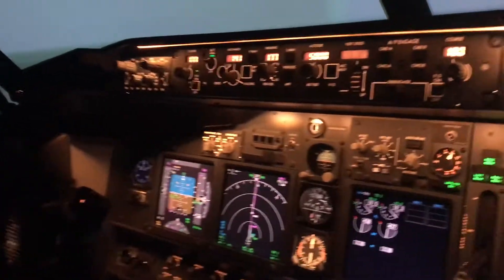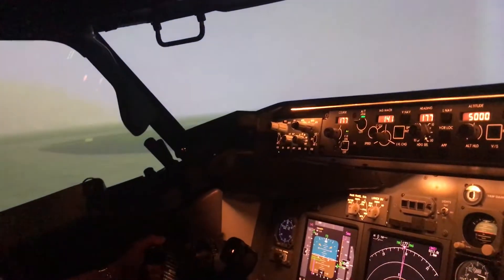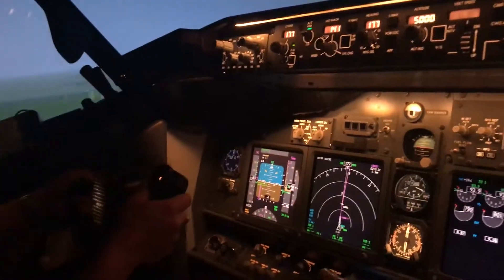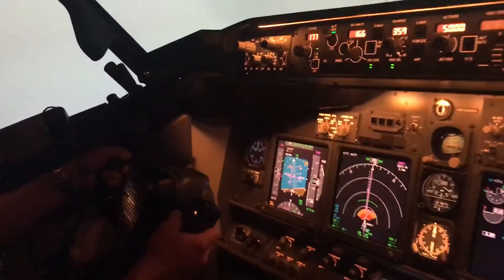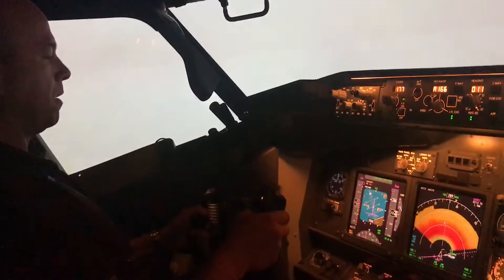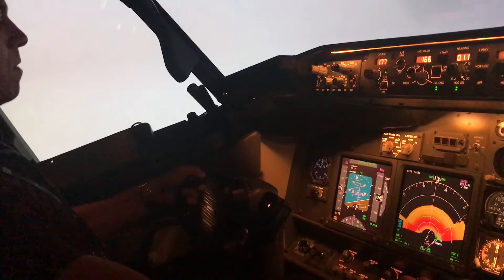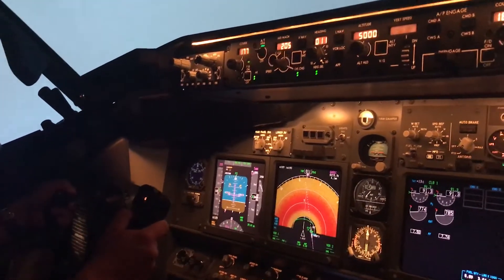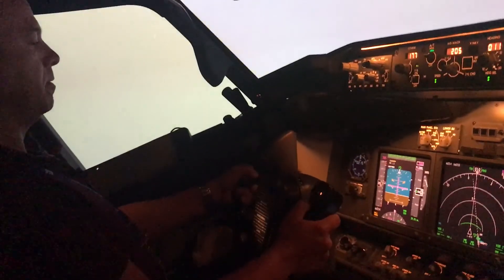B737 Departure Stall Practice